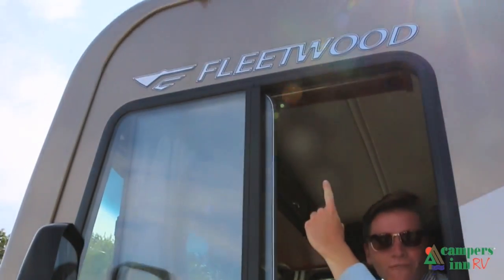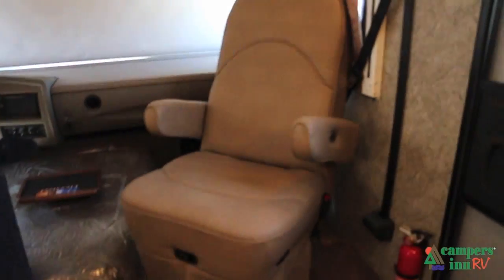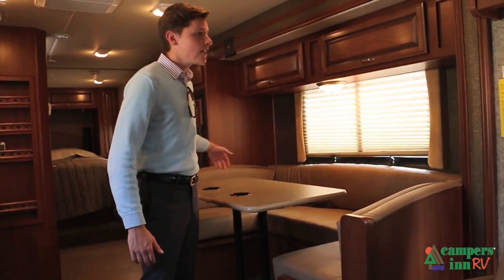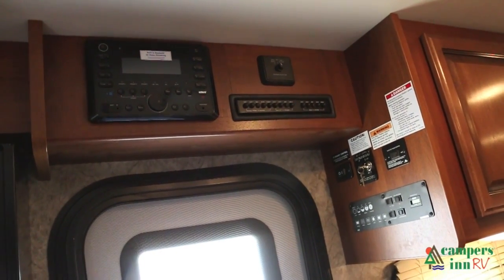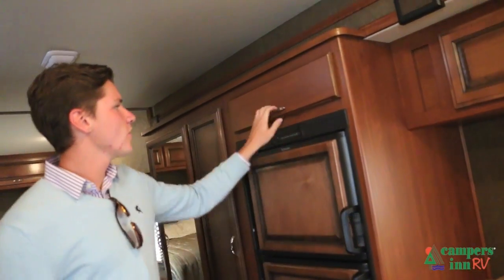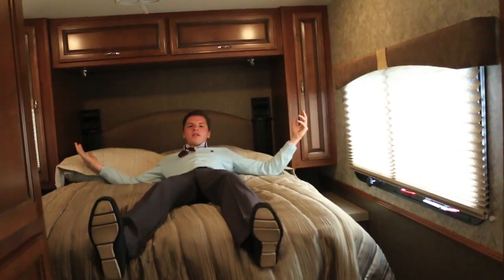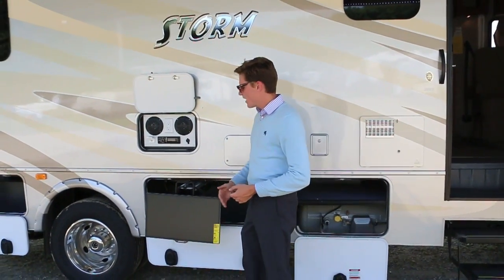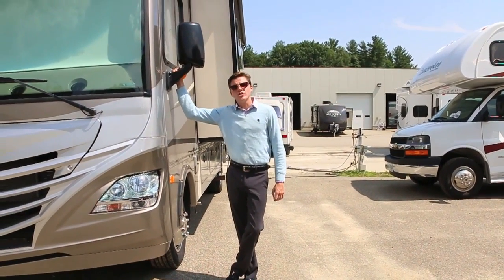2015 Fleetwood Storm 28MS Class A Motorhome Walkthrough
Revel in the Fleetwood Storm’s thoughtful design. Enjoy the luxurious features of a Class A with the size efficiency of a Class C motorhome! The Fleetwood Storm offers all the amenities you would find in your home.  The Storm is a perfect RV for family adventures, tailgating and weekend getaways.

Visit your local Campers Inn RV location to get up close and personal with the Fleetwood Storm and other great Fleetwood products. Flair, Southwind, Storm – We’ve got them all!